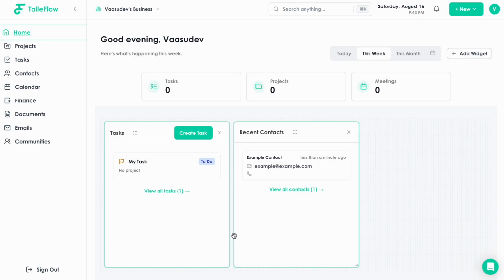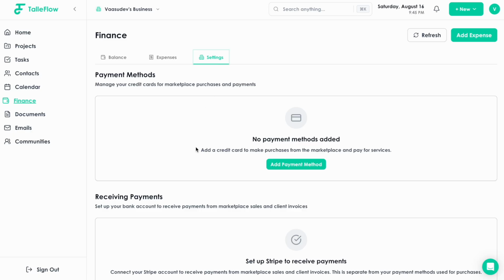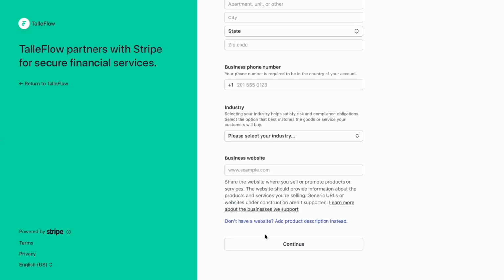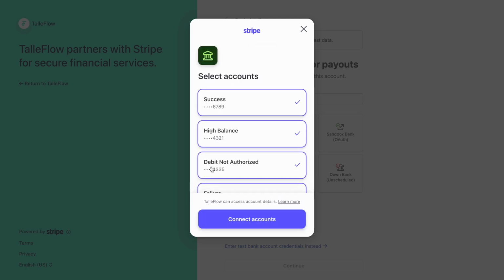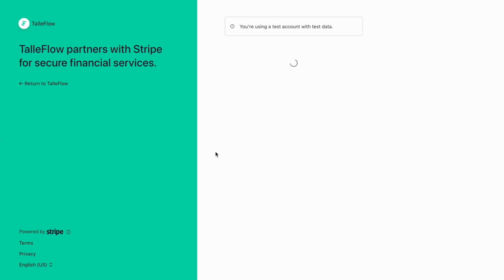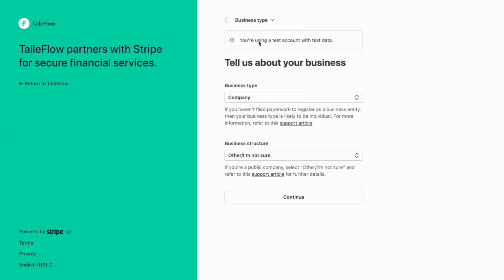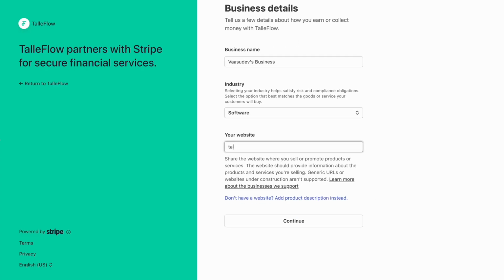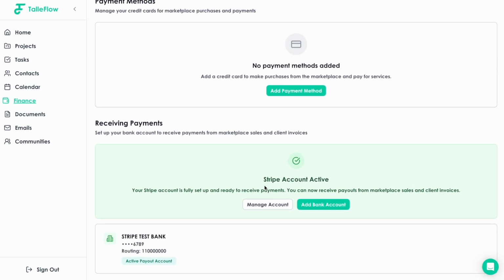TalleFlow Academy: Getting Started with TalleFlow Finance Settings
Learn how to connect your Stripe account to TalleFlow so you can start receiving payments directly through your invoices and marketplace sales. In this video, we’ll cover:

Where to find Stripe setup inside your Finance settings

How to complete the Stripe Express onboarding flow

The difference between adding a payment method and setting up Stripe to receive payments

Why invoices require Stripe setup to include a “Pay Now” button

Once connected, you’ll be able to send invoices with integrated payment options and track payments seamlessly in your TalleFlow Finance dashboard.